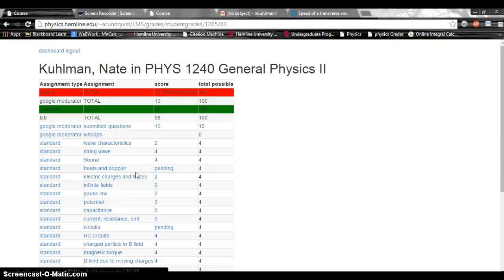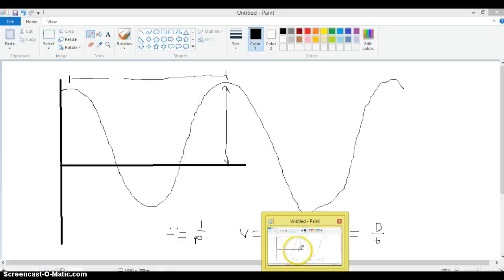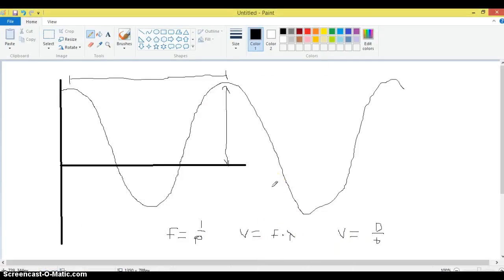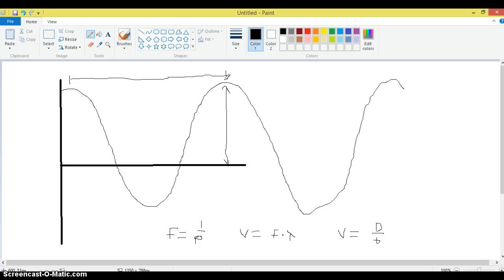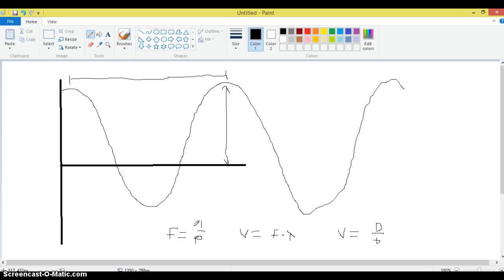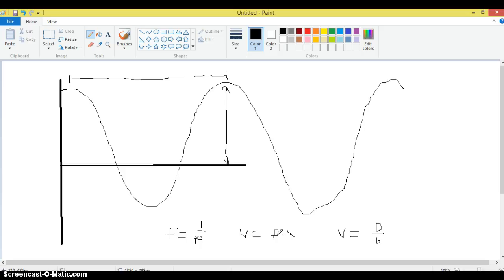wave characteristics screencast